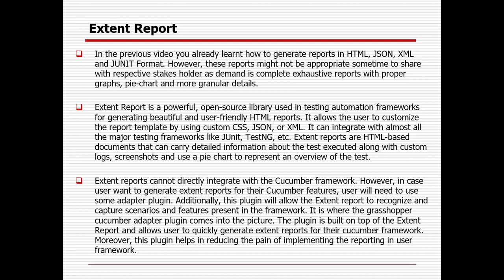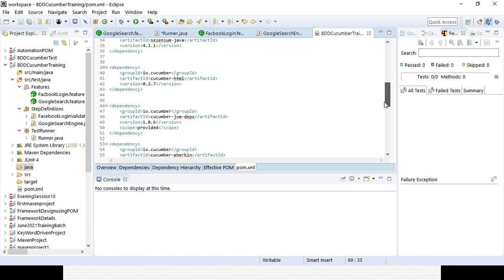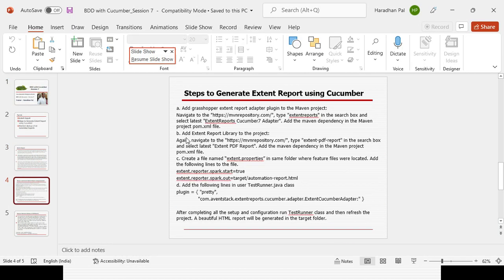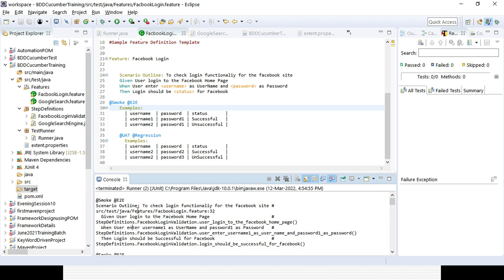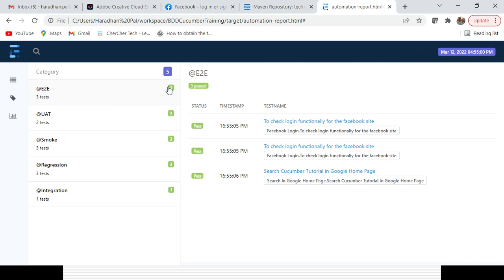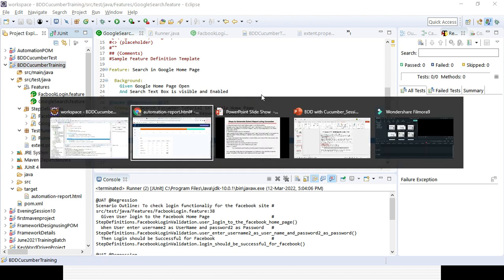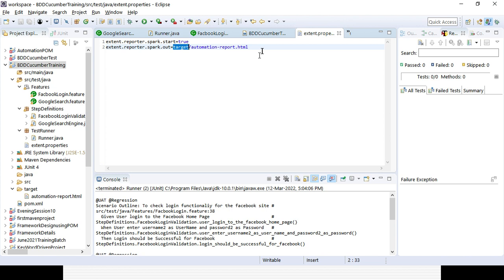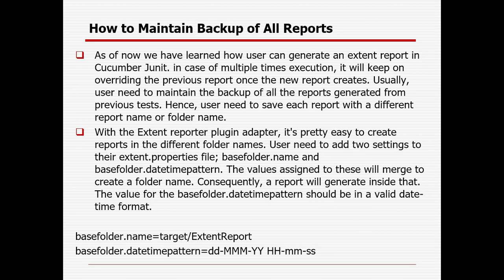BDD Cucumber - Generate Cucumber Extent Report, Maintain Backup of All Generated Reports - Session 7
BDD with Cucumber and Java - Generate Cucumber Extent Report, Maintain Backup of All Generated Reports - Session 7:
Extent Report
Steps to Generate Extent Report
Maintain Backup of All Reports